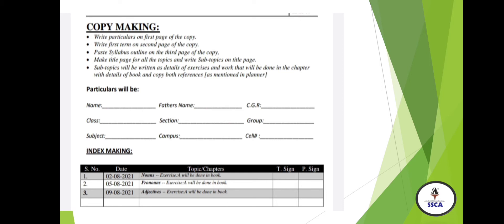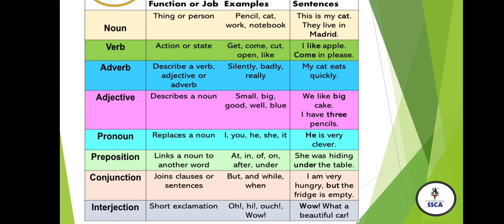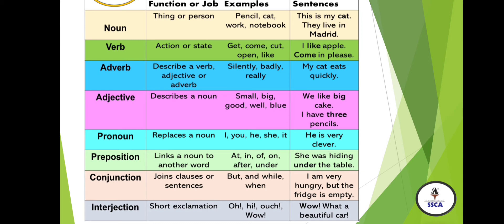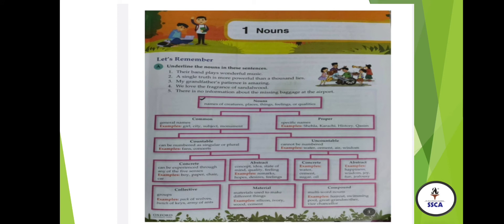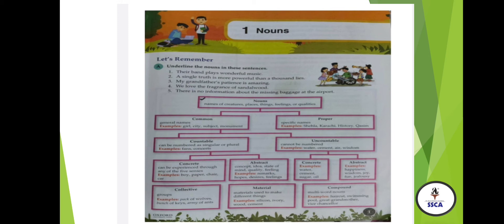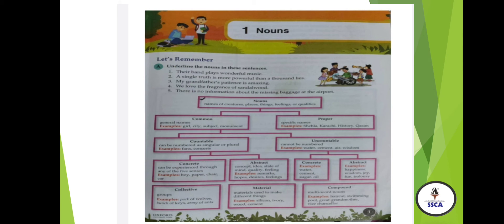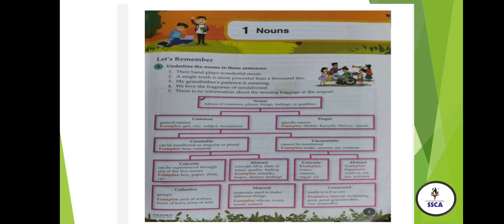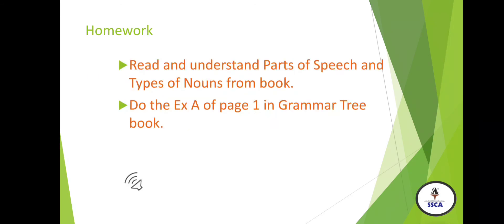CLASS VII, LECTURE 1 AND 2 , ENG LANG, NEW SESSION 21 22